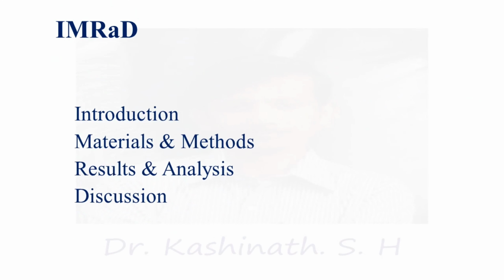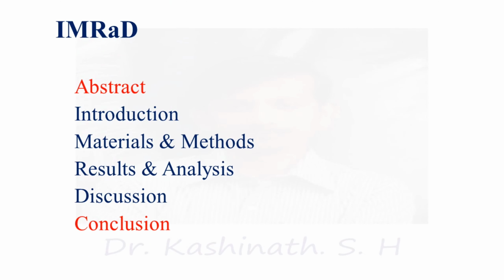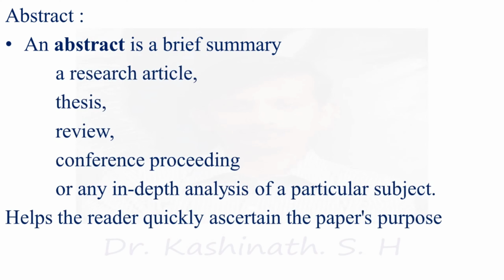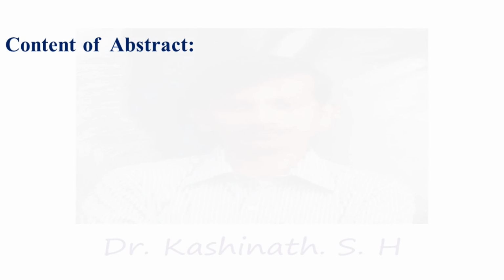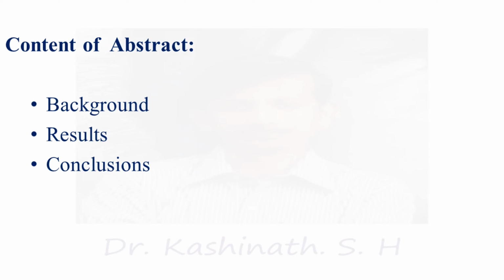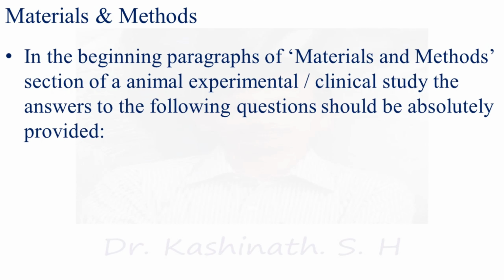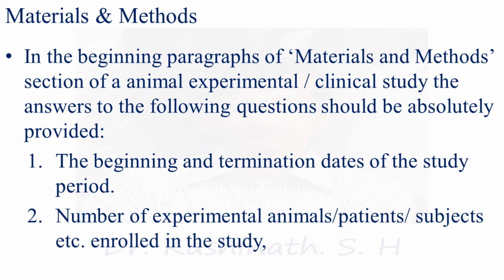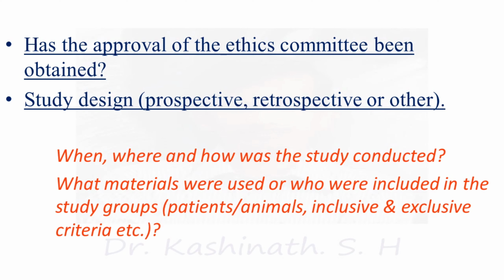Scientific Writing (Short note)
Shortly explained on the topic “scientific writing” to undergraduates